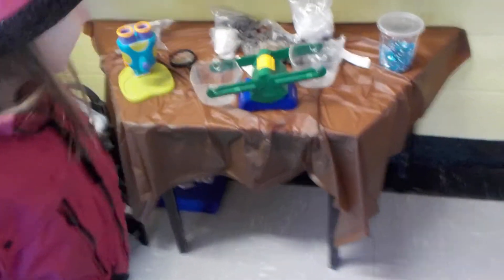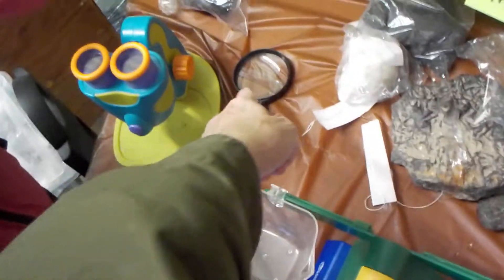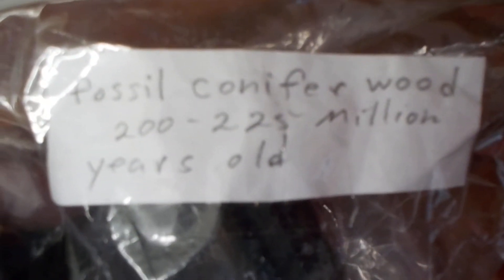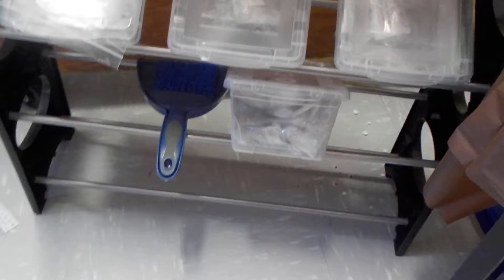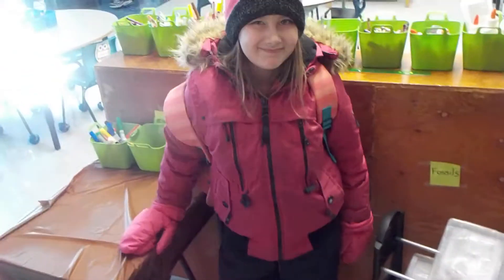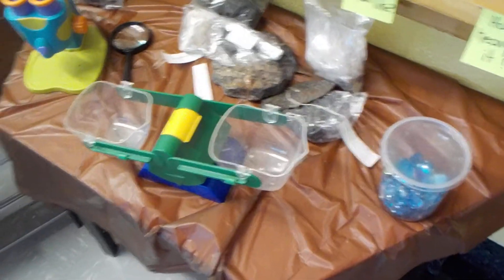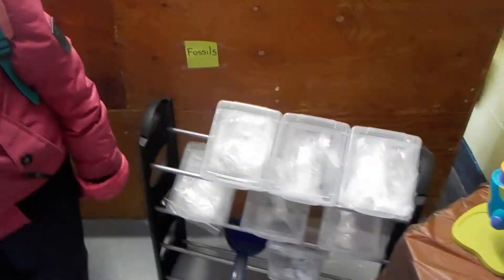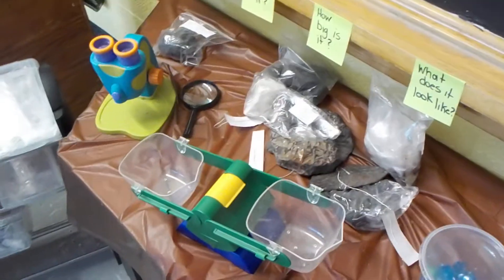Saint John The Baptist fossils and artifacts in science Discovery center for my child's classroom.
Wonderful job Ms F you and the other ladies did a wonderful job putting the science discovery center together it looks fantastic :-) Nicolle apologizes for bumping in to the shelf. I am so glad the fossils and artifacts I donated to the school science program went to the children.